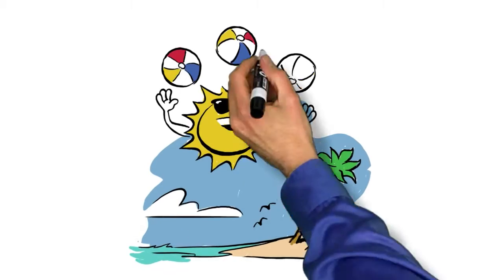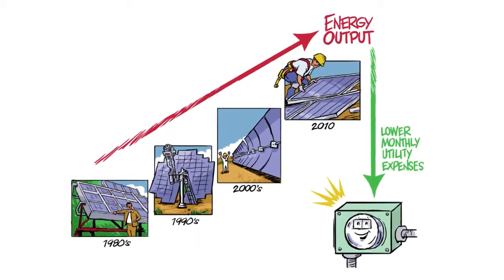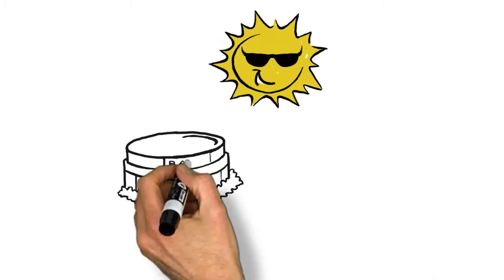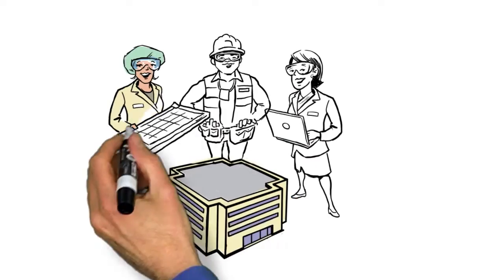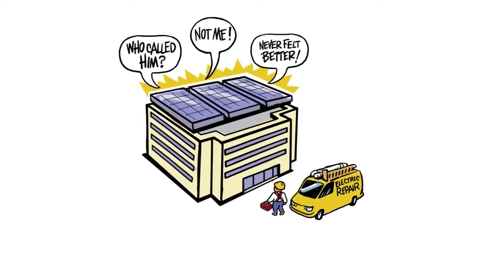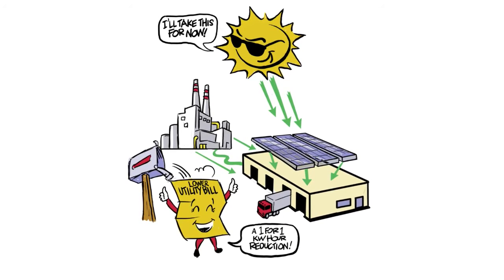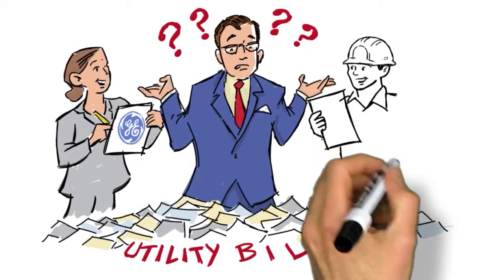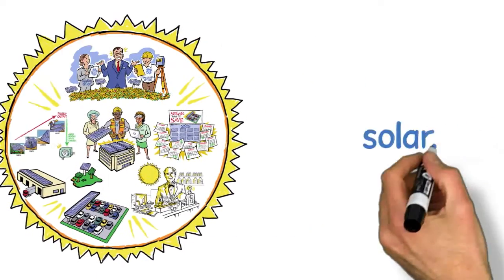How GE Solar Can Help You Harness the Power of the Sun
GE is working with owners of commercial rooftops, parking lots, and undeveloped property to help harness the power of the sun and directly lower utility bills.  Watch this video to learn a little bit more on how rooftop solar from GE works and visit solar.gepower.com for more information.